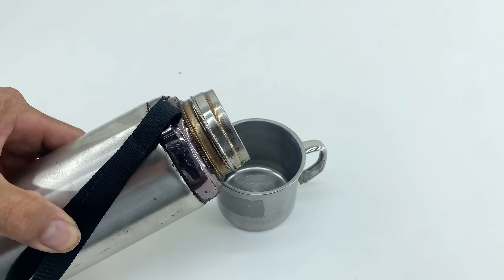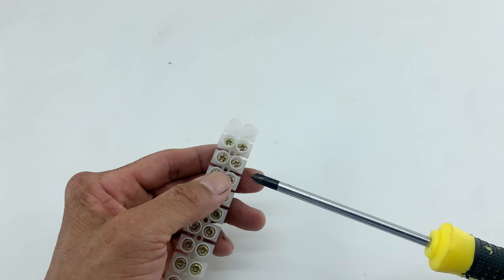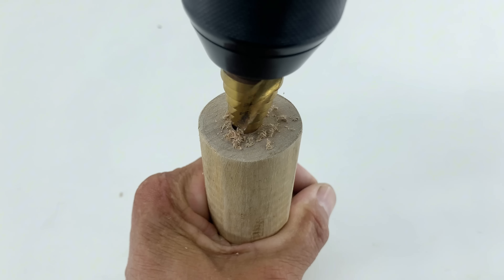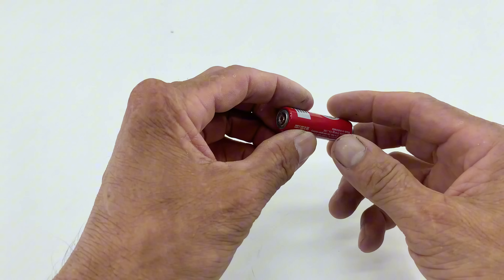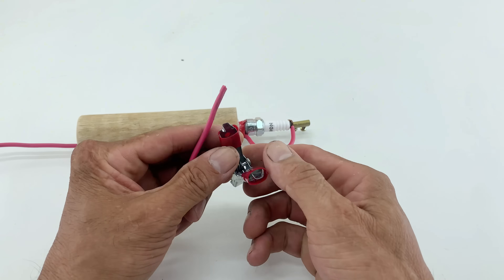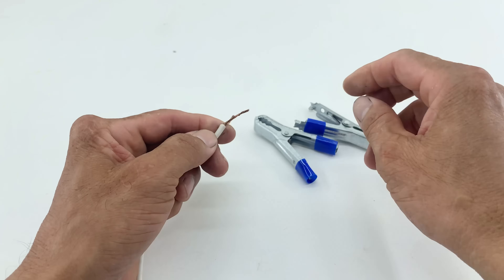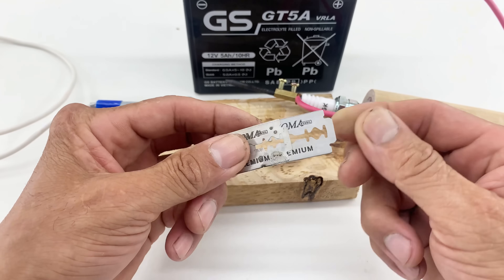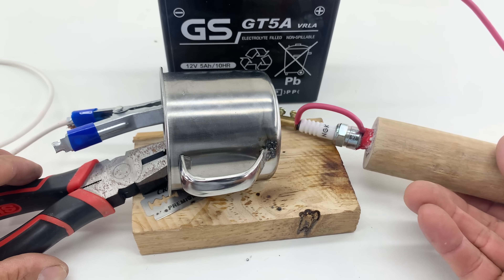How to make a super powerful homemade welding machine from spark plugs!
Hello everyone. You are watching video: How to make a super powerful homemade welding machine from spark plugs!
Welcome to DIY Hub, where we turn small ideas into wonderful big things. On DIY Hub channel, you can learn about many inventions, science projects, craft diagrams and instructions on how to reuse or recycle.